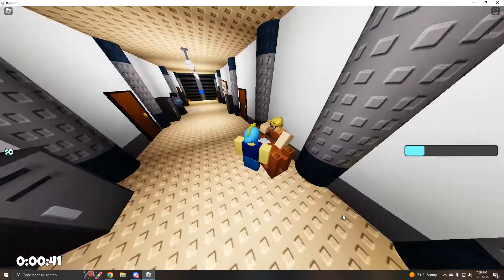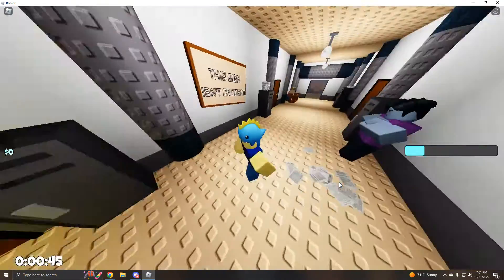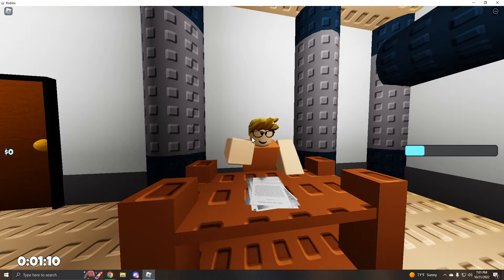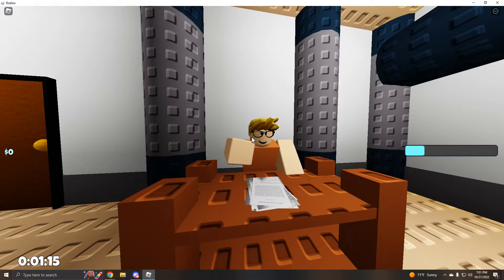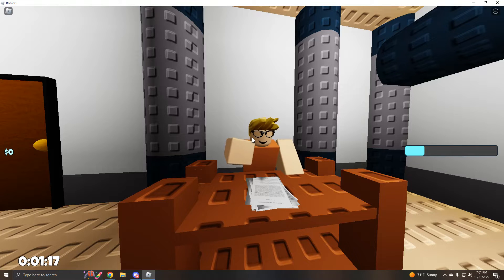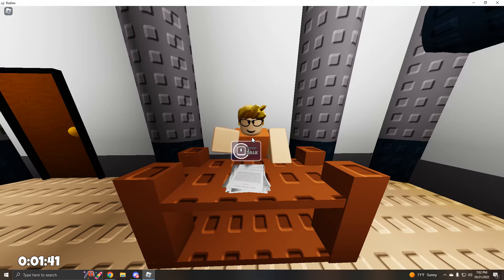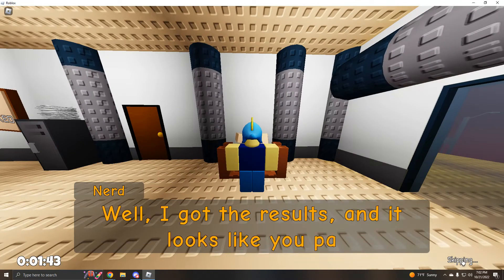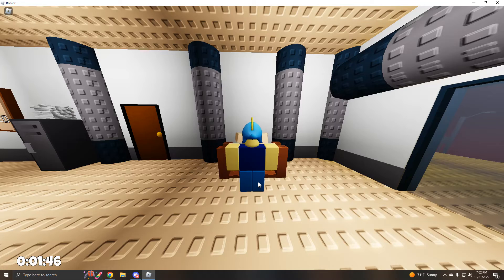Big Brain WR but it counts